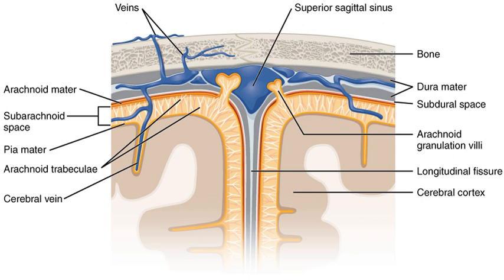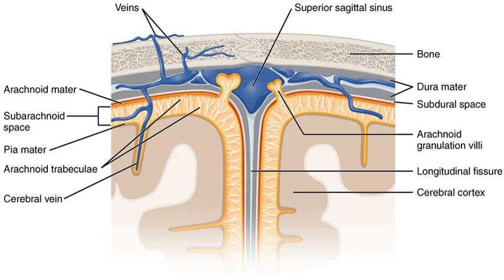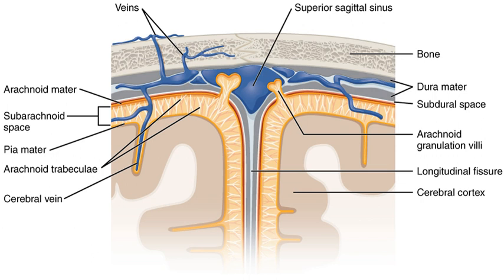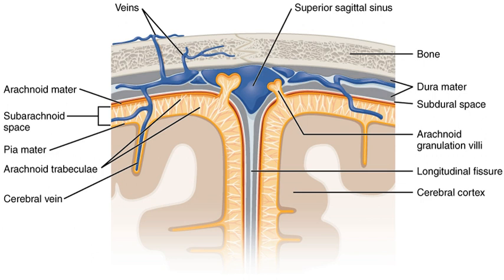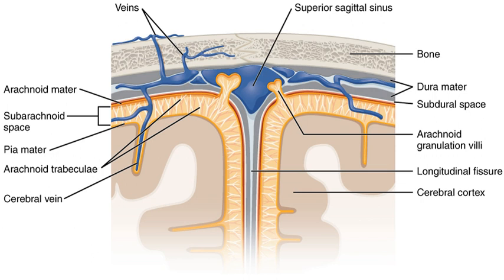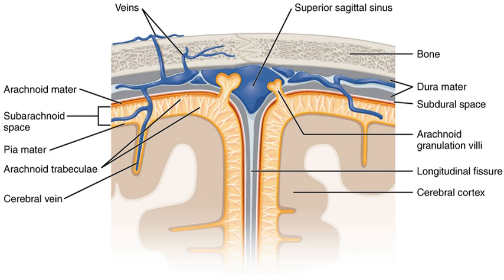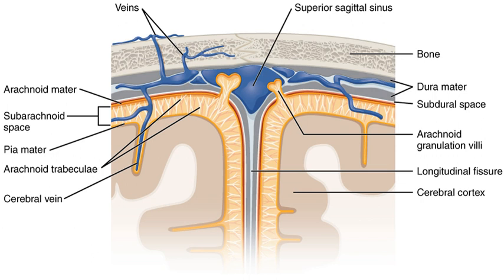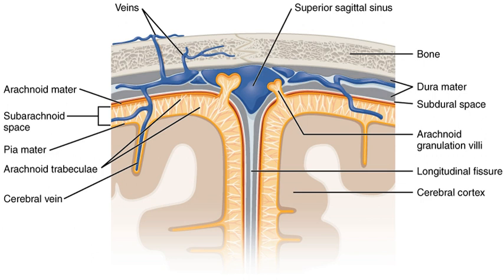Subarachnoid space | Wikipedia audio article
00:00:34 1 Structure
00:00:43 1.1 Dura mater
00:02:39 1.2 Arachnoid mater
00:04:01 1.3 Pia mater
00:04:41 1.4 Leptomeninges
00:05:27 1.5 Subarachnoid spaces
00:06:32 2 Clinical significance
00:07:39 3 Other animals

- Socrates

SUMMARY
The meninges (, singular: meninx ( or ), from Ancient Greek: μῆνιγξ, translit. mēninx, lit. 'membrane', adjectival: meningeal ) are the three membranes that envelop the brain and spinal cord. In mammals, the meninges are the dura mater, the arachnoid mater, and the pia mater. Cerebrospinal fluid is located in the subarachnoid space between the arachnoid mater and the pia mater. The primary function of the meninges is to protect the central nervous system.